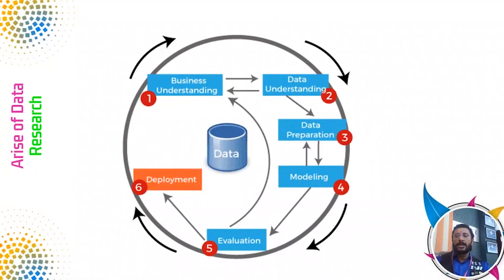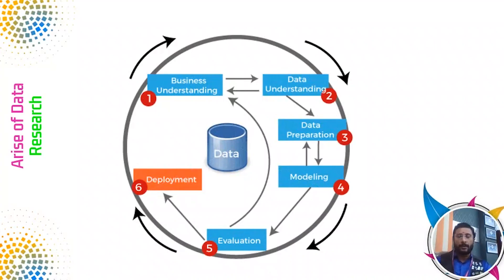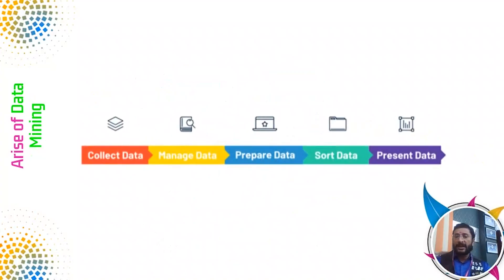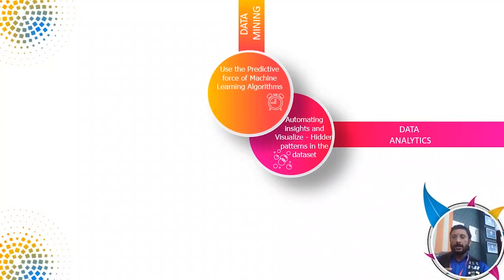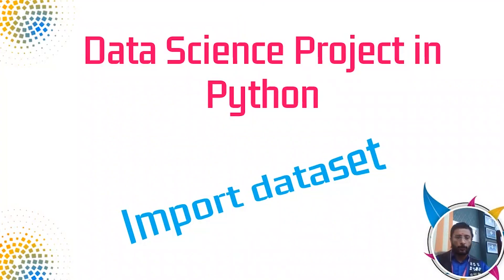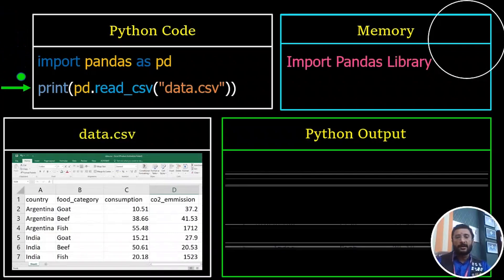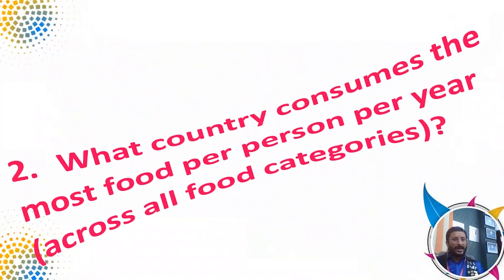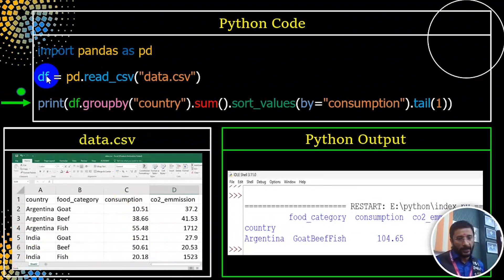✅ Free Data Science Project in Python🐍 Data science Project in Tamil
🎉 Get ready to boost your data science skills! 🚀

Here's what you'll learn in this FREE video:
• Learn how to build a complete Data Science Project in Python from scratch
• Understand how to work with popular libraries like Pandas, NumPy, and Matplotlib
• Get hands-on experience with real-world data sets
• Perfect for beginners or experienced data scientists looking to improve their Python skills

This video is specially designed for Tamil-speaking viewers, making it easier to understand and follow along. You'll get to learn about Data Science Project in Tamil and how to apply it in real-world scenarios.

By the end of this video, you'll have a complete Data Science Project in Python that you can add to your portfolio. You'll also gain confidence in your ability to work with Python and apply data science concepts.

So, what are you waiting for? Watch this video now and start building your own Data Science Project in Python today! 👍

00:00 What is the best free Python for data science Project?
01:05 Data Science Training in Chennai
01:27 What is data research?
02:12 What is Data Mining?
02:30 The Rise of Data Science
02:51 What do you mean by data mining?
03:52 Data Science Project in Python
07:03 Which country eats the most food per person?
09:22 Which food is most consumption in India?
10:46 Which country produces the most CO2 per person?

📍 Our Office Address:
3A ,1st Cross Street, PH Road, Near to Shenbaga Bhavan Hotel& Opposite to FB Cakes, Maduravoyal, Chennai-600095

How to learn Python for data science for free?
Which Python version is best for data science?
How to start a data science project in Python?
Which Python course is best for data science?
What Python is required for data science?
Is basic Python enough for data science?
Which Python library is used for data science?
What is the best Python platform for data science?